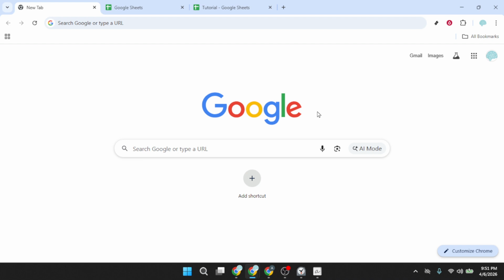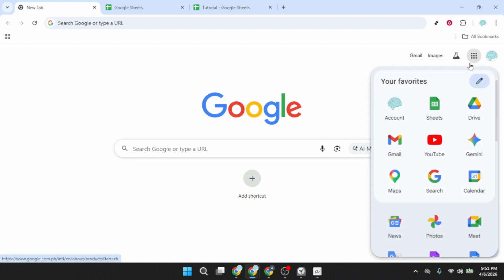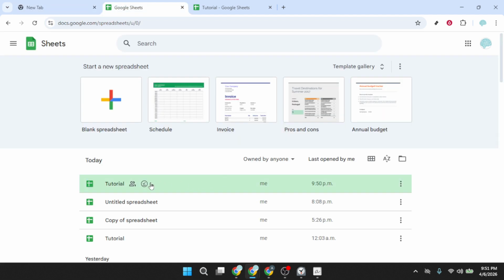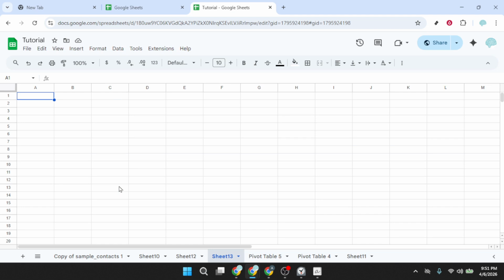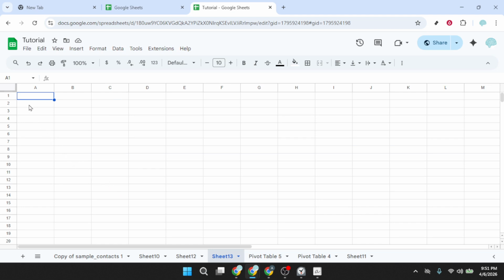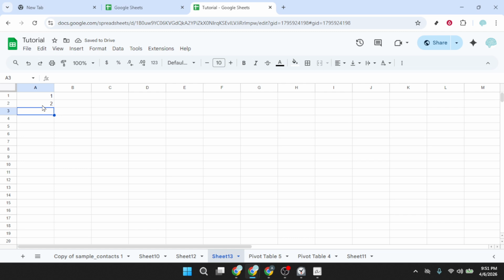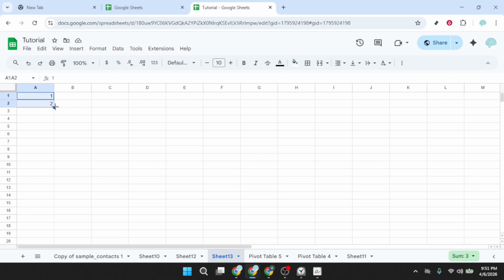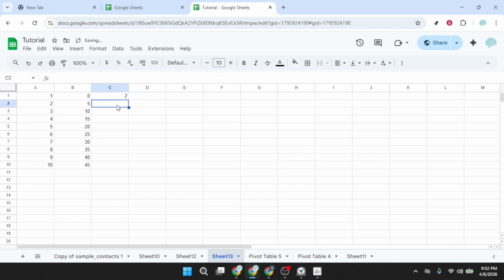How To Drag Numbers In Google Sheets (Easy Guide)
In this video, we discuss how to drag numbers in Google Sheets to effortlessly autofill number sequence lists using the fill handle tutorial. Being able to drag fill down column cells or copy data down Sheets accelerates your workflow drastically. Watch this Google Sheets tutorial for fast data entry hacks and sequential numbering spreadsheet tasks.

00:00 Intro
00:10 Open Google Sheets
00:21 Select Spreadsheet
00:26 Enter First Number
00:34 Enter Second Number
00:50 Select Both Cells
01:01 Find Fill Handle
01:16 Drag Sequence
01:28 Check Tooltip
01:36 Release and Auto-Fill
01:46 Why Two Numbers Matter
01:56 Different Step Sizes
02:08 Troubleshooting Tips
02:22 Summary and Recap